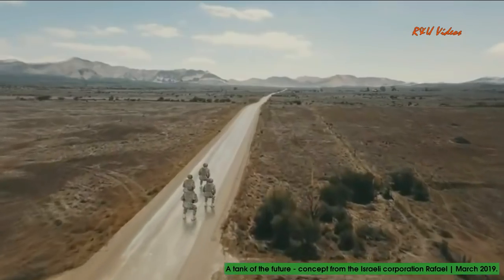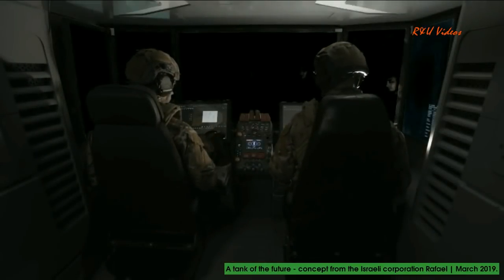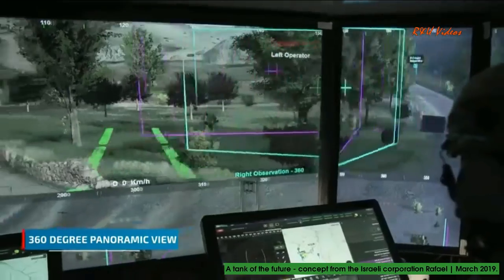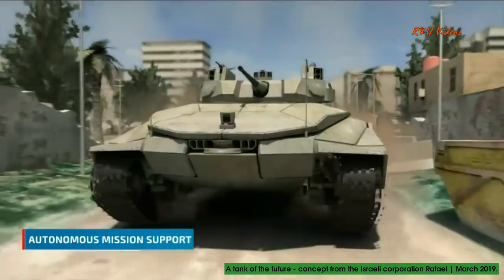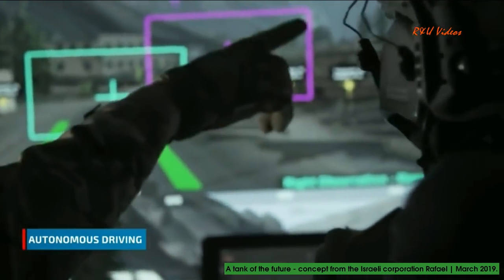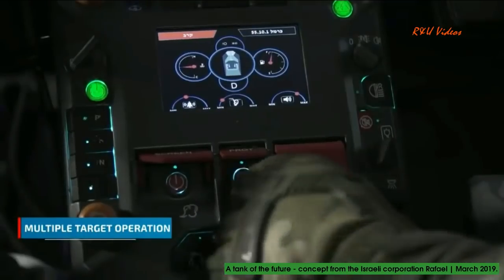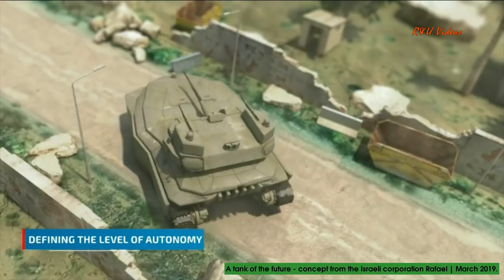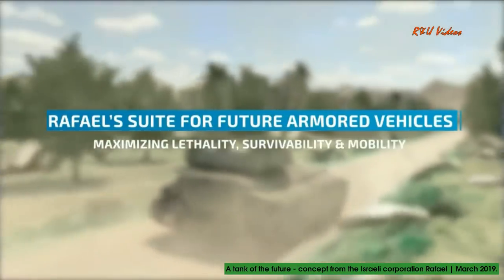A tank of the future - concept from the Israeli corporation Rafael | March 2019.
“War Diary” project | archive footage
More videos can be found @
Be advised, VIDEO CONTAINS GRAPHIC IMAGES, not recommended for children under age of 18
 Mature viewers only. This is a war documentary. For documentary and educational purposes only.
Video is on channel covering wars posted not to offend, shock or encourage violence but for news / historical and educational purposes -
 Real events - as it is - often videotaped by the people who lived thru it.

It is raw footage, therefore : Use your own discretion.
If it’s not something you were expecting to watch, please  watch something else.

Again :  This is a war documentary, VIDEO CONTAINS GRAPHIC IMAGES

IF IT'S NOT SOMETHING YOU WERE LOOKING FOR STOP, DO NOT WATCH!